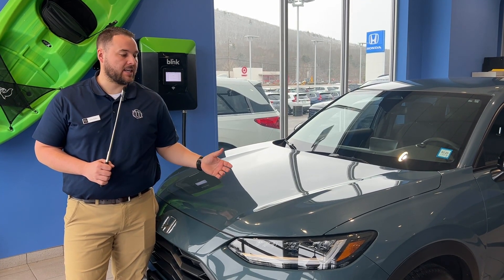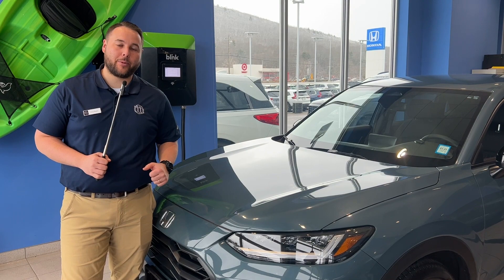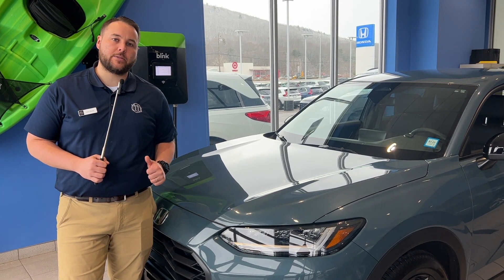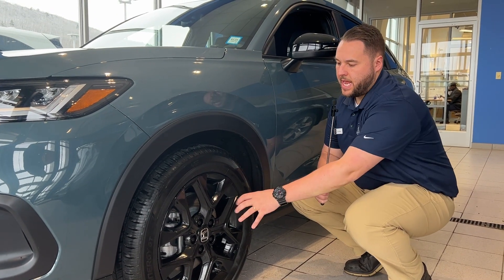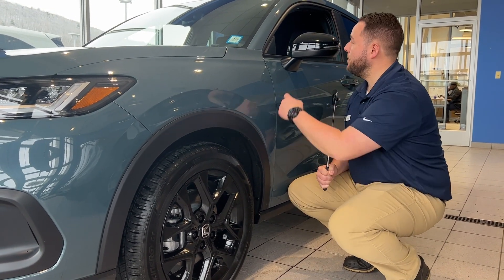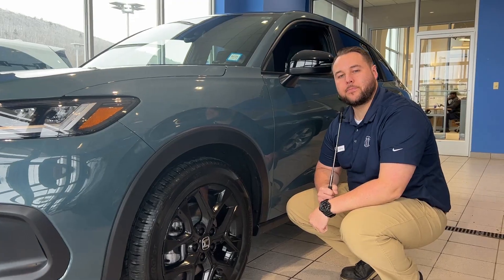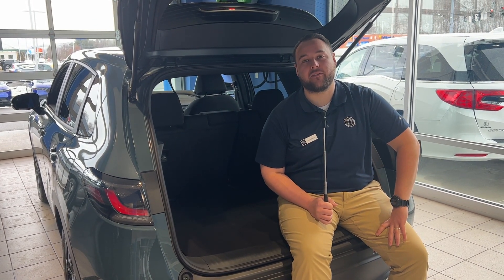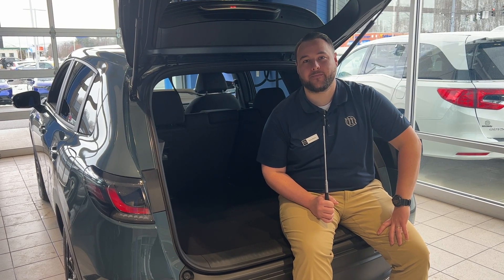Unleash the thrill of the road with the 2024 Honda HR-V Sport!